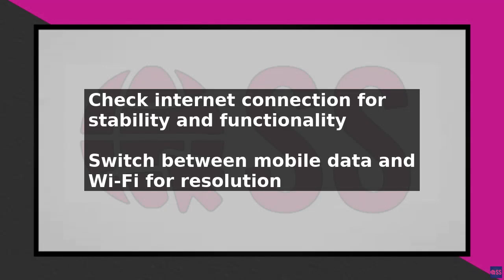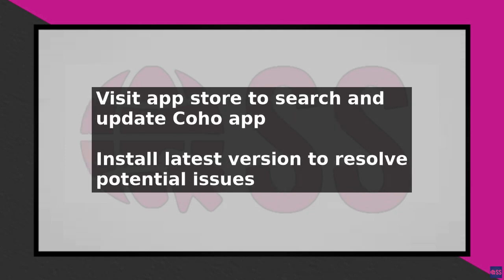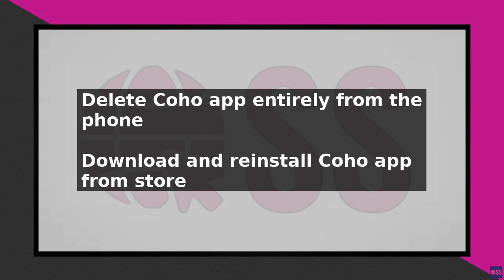How To Fix Koho App Not Working (2025)